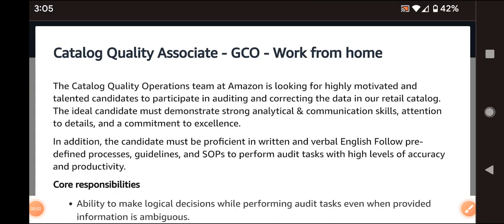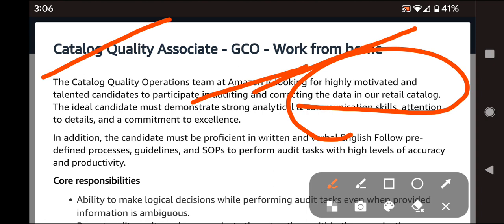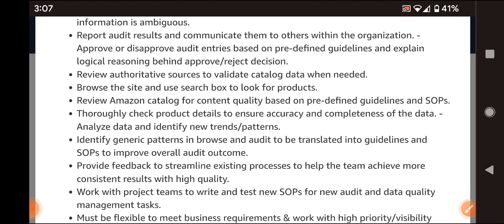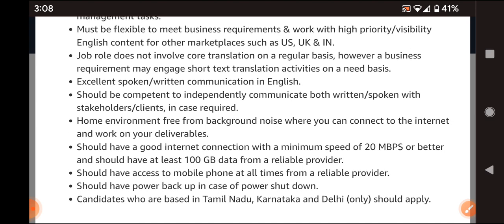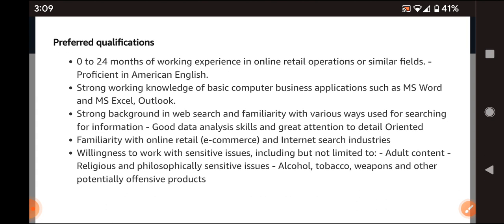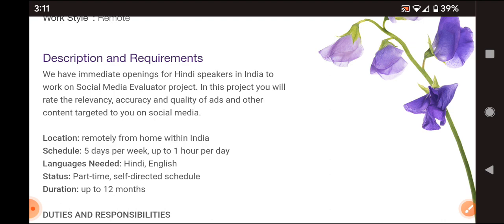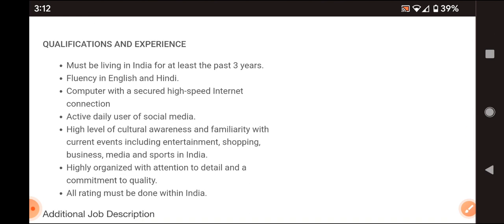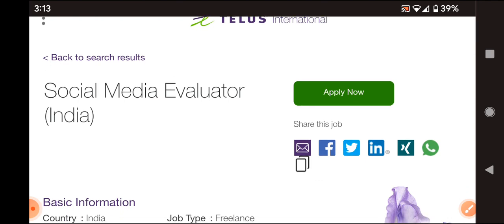Latest jobs in 2 campanies/fresher/any degree/Amazon jobs/permanent work From Home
walk  interview
free jobs
latest jobs
jobs 2022
training with job
bpo jobs
call center jobs
Hyderabad jobs
banglore jobs
Degree jobs
pg jobs
freshers jobs
bank jobs
pool drive
job
campus drive
Delhi jobs
Pune. jobs
voice jobs
non voice process jobs
customer service jobs
executive jobs
associate jobs
executive jobs
backend jobs
Genpact jobs
Amazon jobs
Wipro jobs
tcs jobs
tech Mahindra jobst
cognizant jobs
Deloitte jobst
dell jobs
test pattern
hcl jobs
Government jobs
Capgemini jobs
cognizant jobs
work from home jobs
typing jobs
data entry jobs in Telugu
copy paste jobs Telugu
copy paste work Telugu 2022
captcha typing jobs

backend jobs

experience jobs

content /vedio will be removed
plz do not approch youtube
channel Disclaimer :information collected here from trusted job portal or websites. 3-years-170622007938?utmcampaign=androidjd&utmsource=share&src=sharedjd We are not representing any web sites or encouraging to pay money who promises to find or give u job. We do not hold any responsibility in this regard. This Vedio is educational purpose